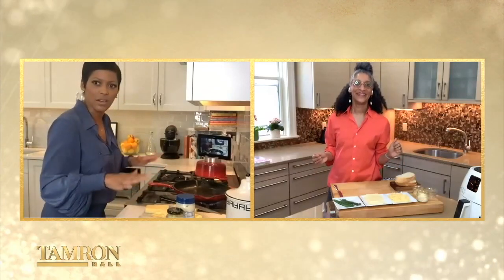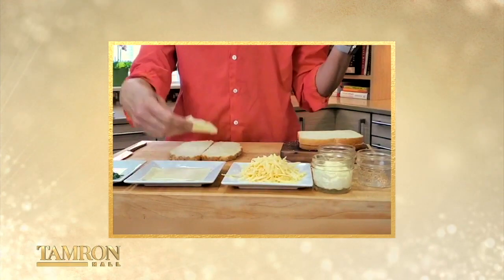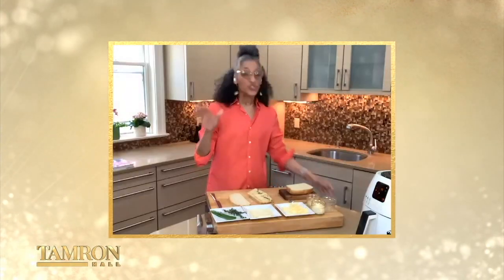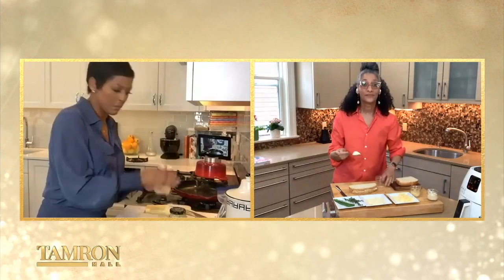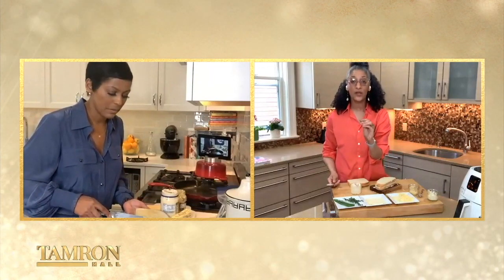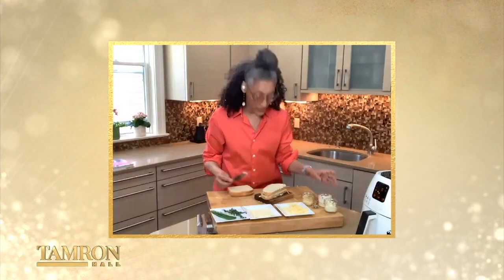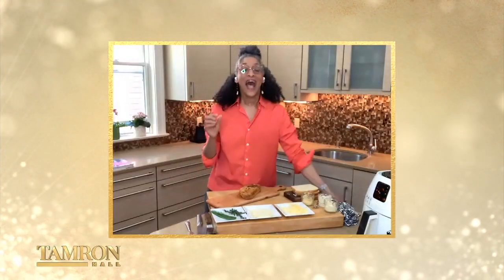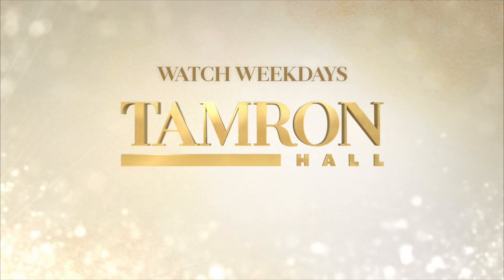Carla Hall & Tamron Hall Make Comfort Food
Chef Carla Hall challenges Tamron Hall to make the most ultimate comfort food… BEHOLD: The Grilled Cheese Sandwich!